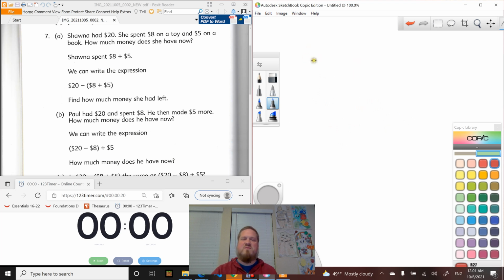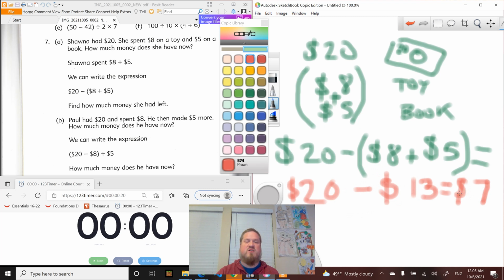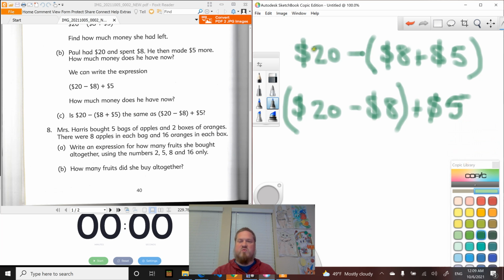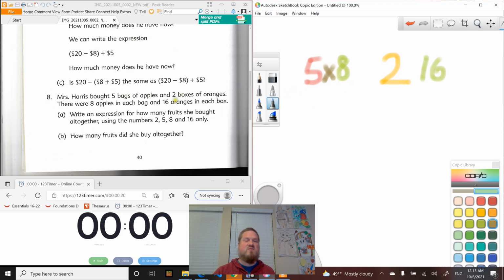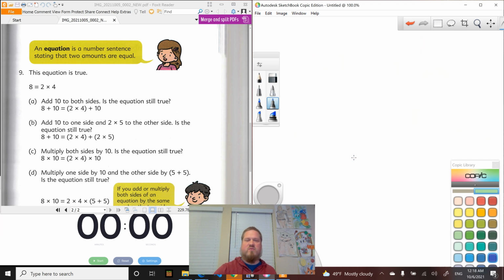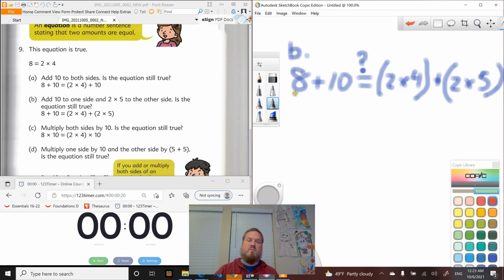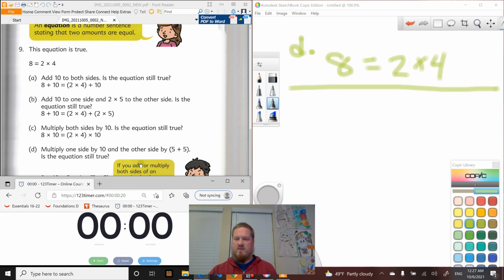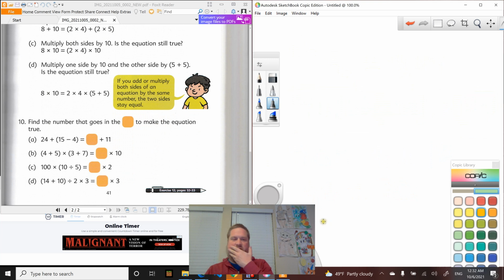Perrin Math pp 40 41